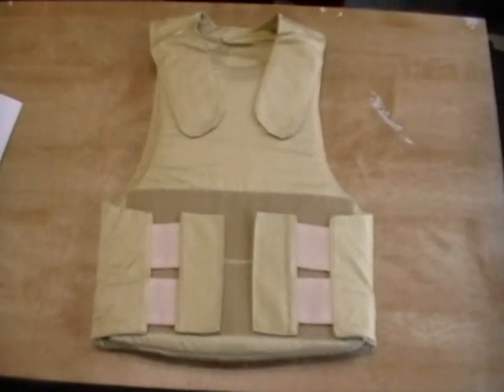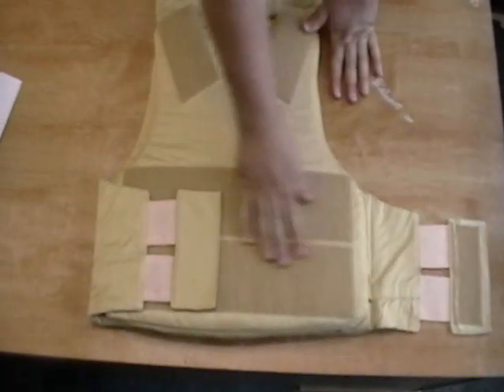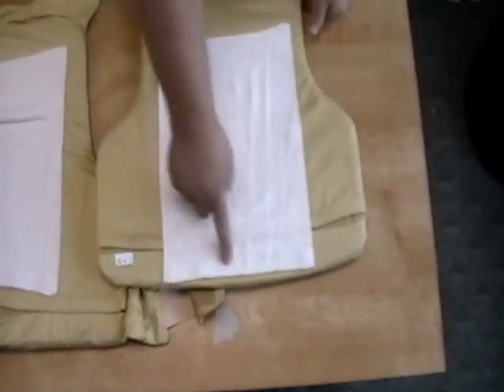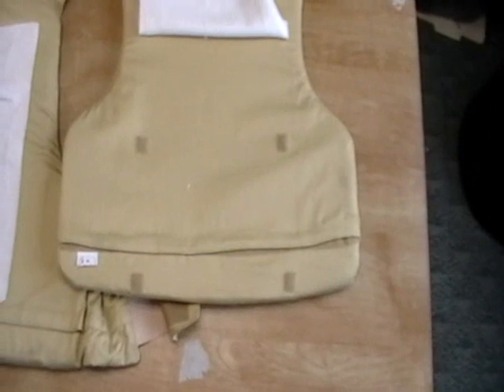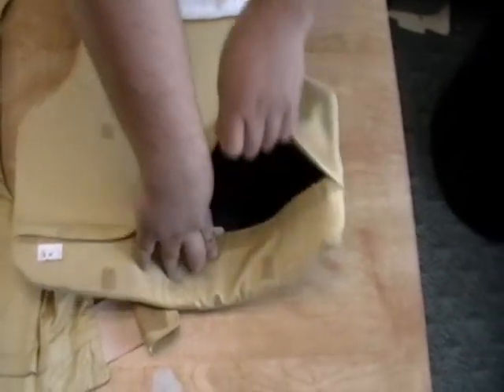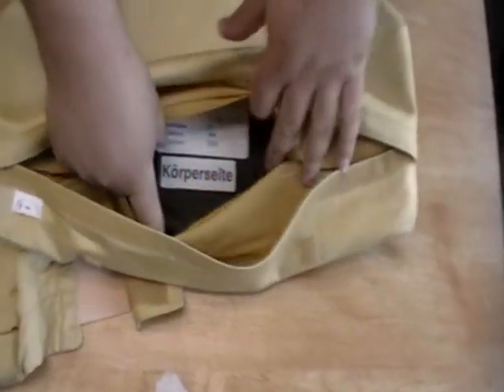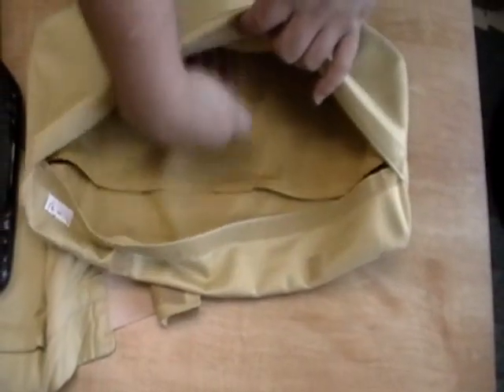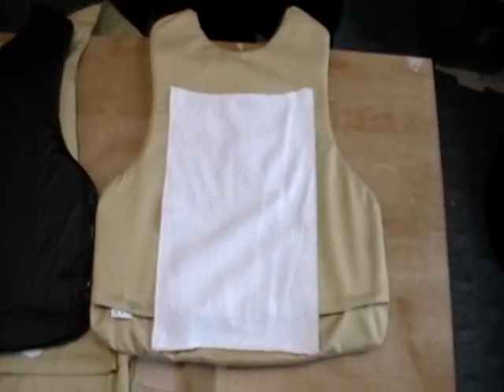Police Body Armor - Made in Germany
This video demonstrates the features of the German Police Body Armor made by a German company called BATEX.   This is easily the best vest for both value and features.  You can use two ballistic insert panels on each side.   It has a built in moisture wicking towel.